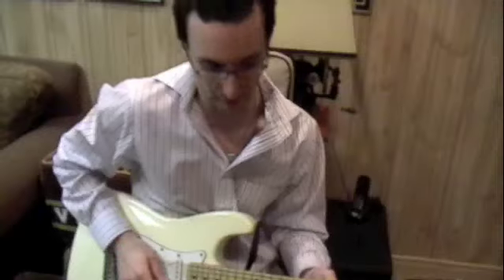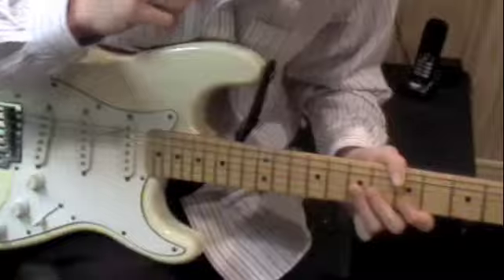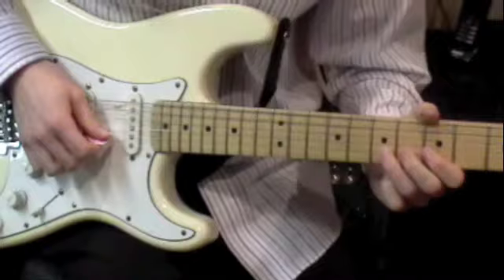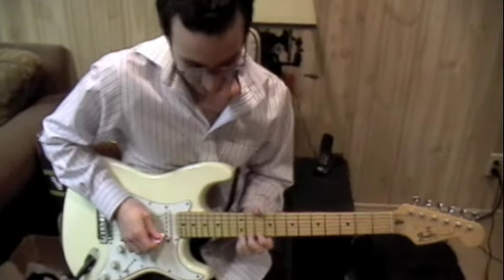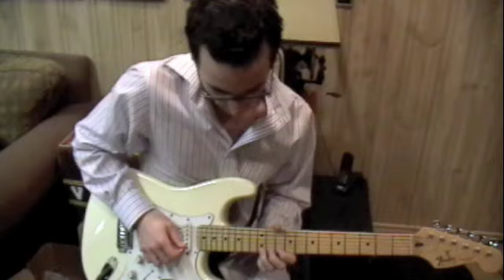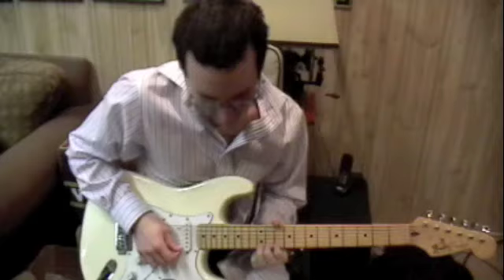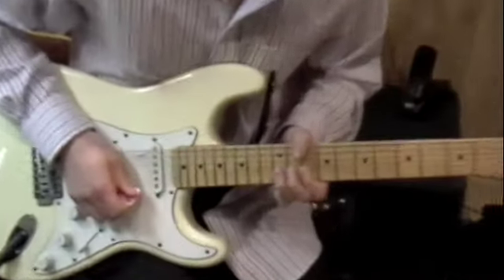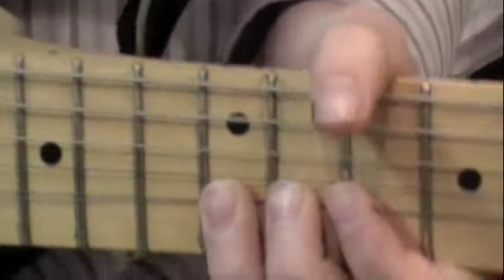Jimi Hendrix Bends - How to make your guitar cry